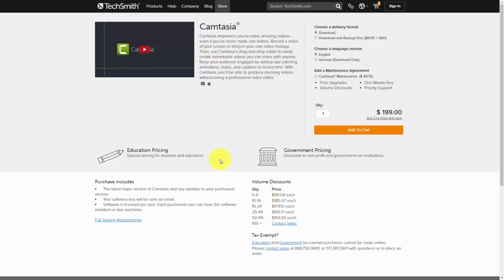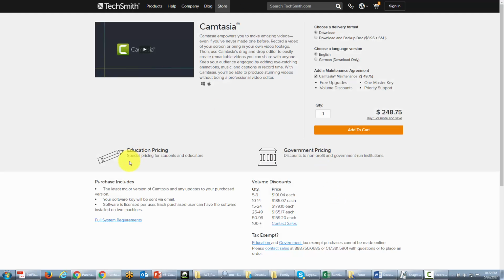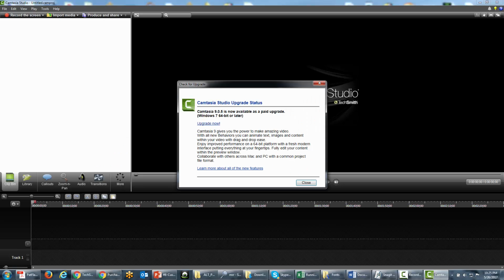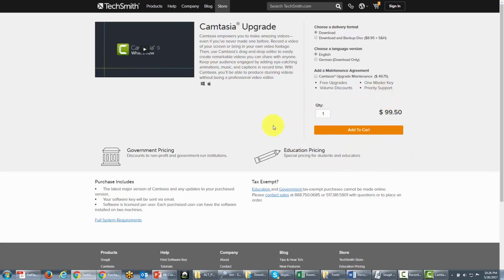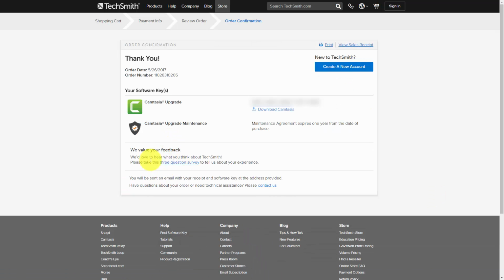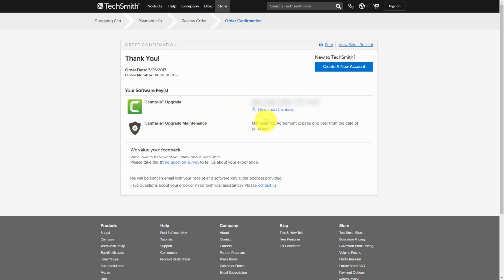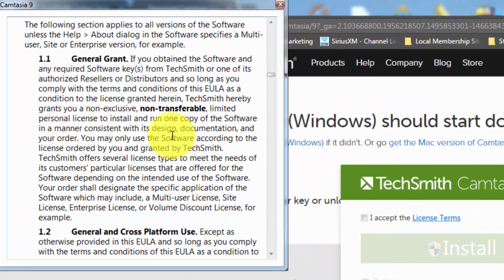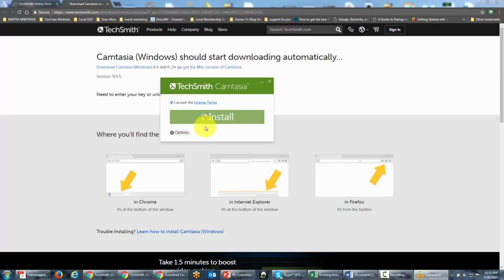Purchase Upgrade And Installation of Camtasia 9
Particularly, this video for new youtubers. Techsmith Camtasia Studio 9 Bangla Tutorial that you will have easy solution to your low-configure PC and without any activation key. It's totally free software to install for life-time.